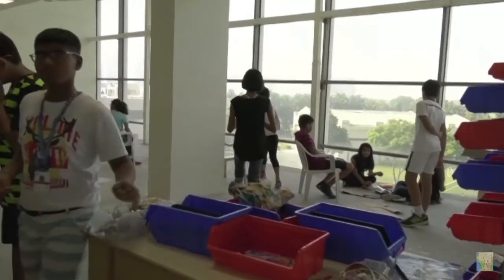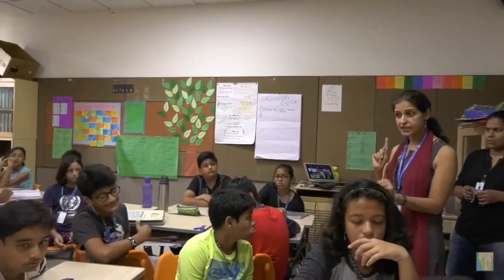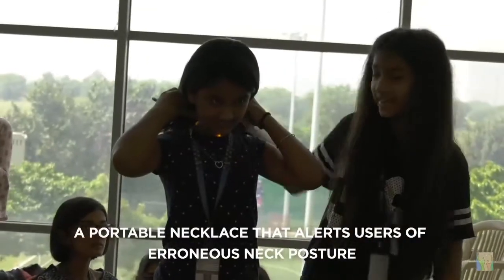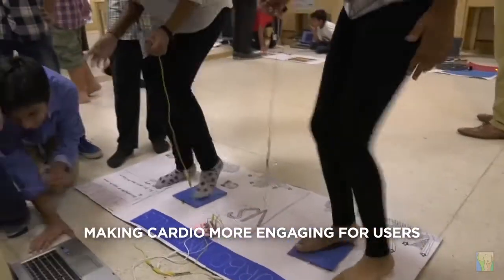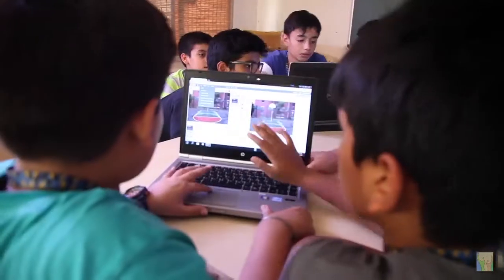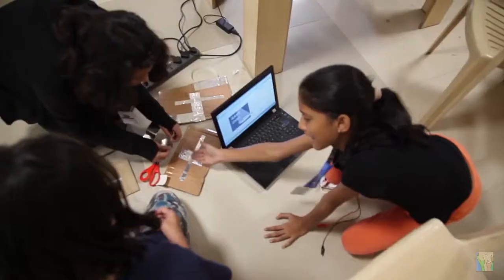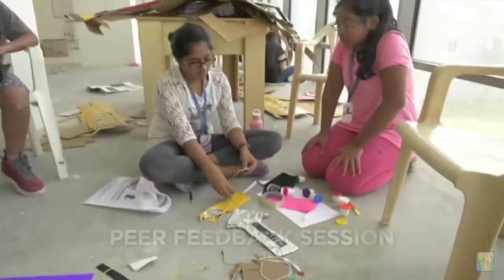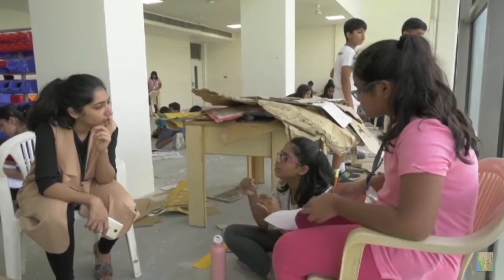XLS MakerSpace - Bringing Innovation to Classrooms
'Design Thinking in Grade 7 Biology through Maker- Centered Learning' was the theme of our expedition, 'My Body My Life'.  Here, our whizkids made a few strands of wire, clips and cardboard come to life with the use of makey-makey and scratch. They integrated making and technology with biology to give science an innovative spin and tinkered to come up with solutions for their parents who deal with one or the other health issue. By the end of the month, these students were ready with tools that ensured healthier practices, such as, a buzzer that rings every time someone opens the fridge to eat junk food or a jacket that doesn't let you slouch while you sit. The culmination of the entire expedition was witnessed by proud parents who were surprised to see their young kids develop real-life solutions.